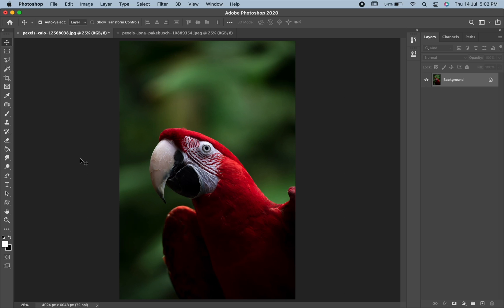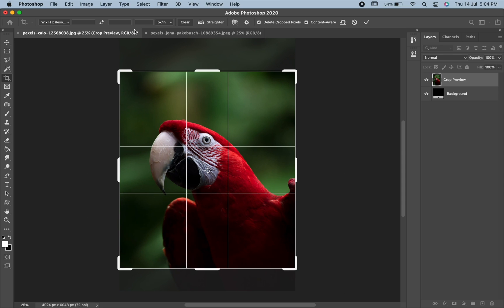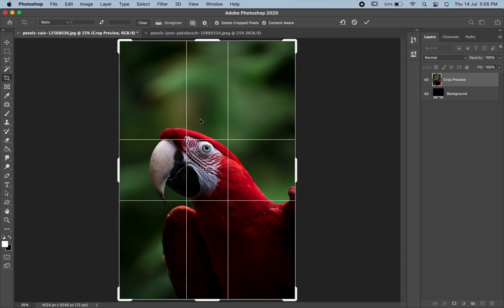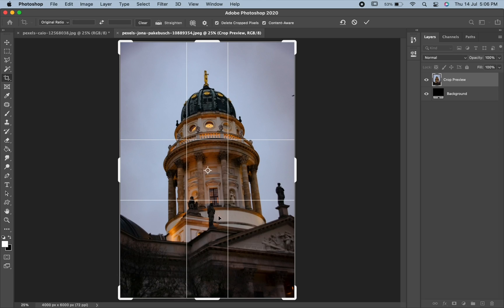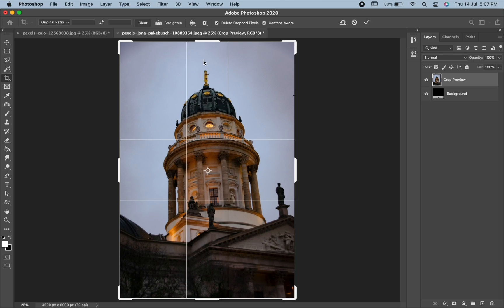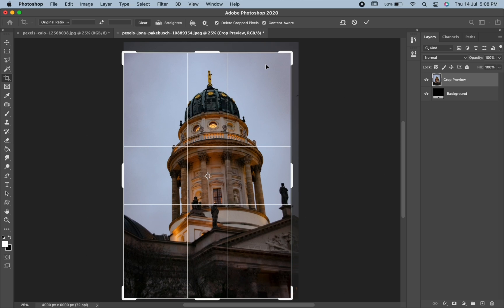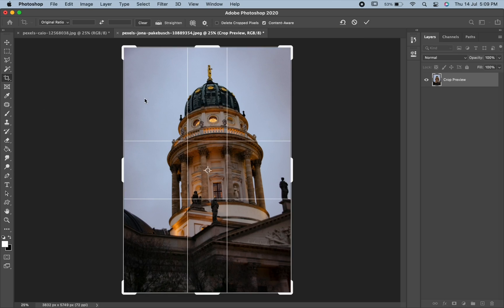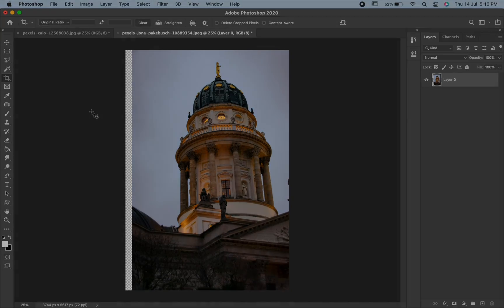Use Of Crop Tool In Photoshop | Adobe Photoshop Tutorial For Beginners 2024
Here you can watch:
1. Use of crop tool in photoshop.
2. Photoshop crop tool.
3. How to use crop tool in photoshop
4. Crop tool photoshop tutorial.
5. Basic photoshop.
6. Photoshop tutorial.
7. Photoshop basic.
8. Learn photoshop.
9. Crop tool photoshop.